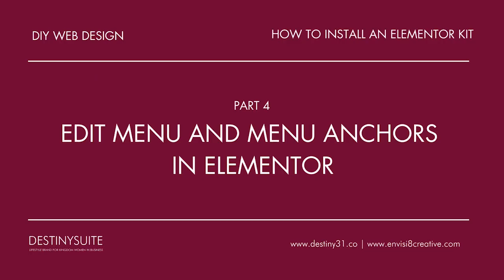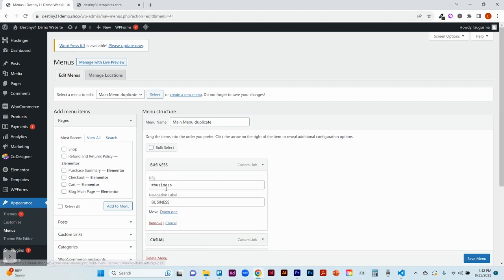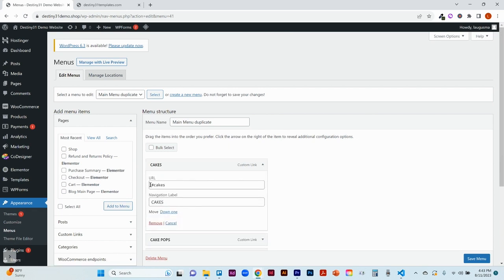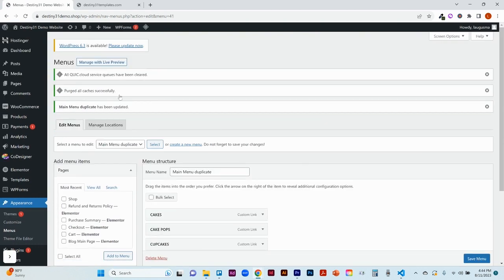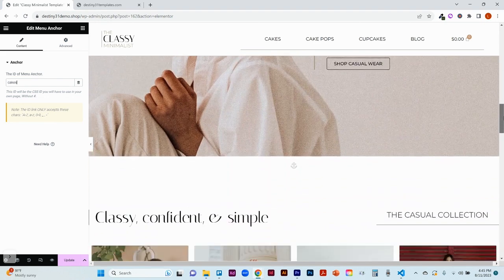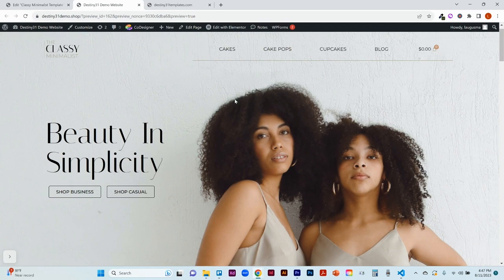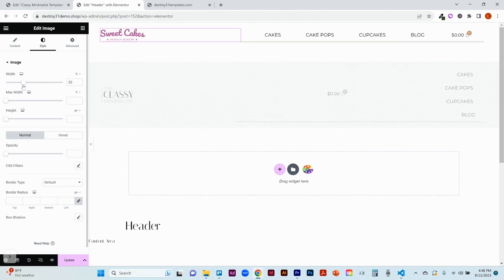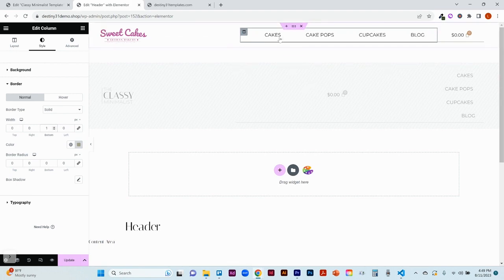How To Edit Menu Anchor in Elementor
In this video, you will learn how to edit menu anchors for an e-commerce site in Elementor using our Classy Minimalist Template.

TIMESTAMPS
0:00 - Introduction
0:49 - Edit the URL in the menu
4:15 - Connect the anchor to the URLs
6:33 - Editing your menu overview